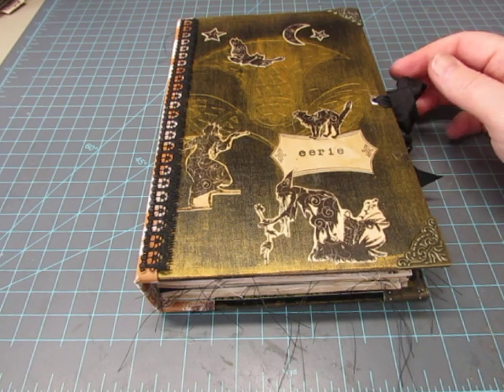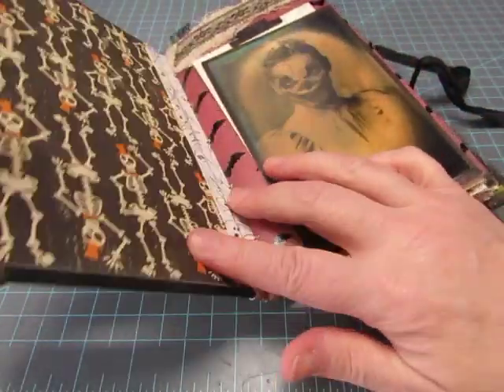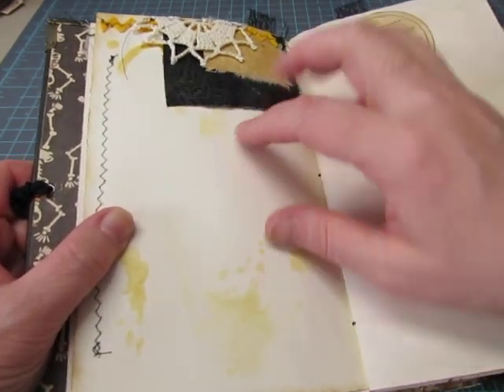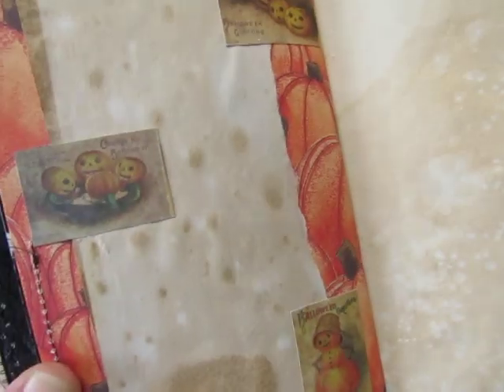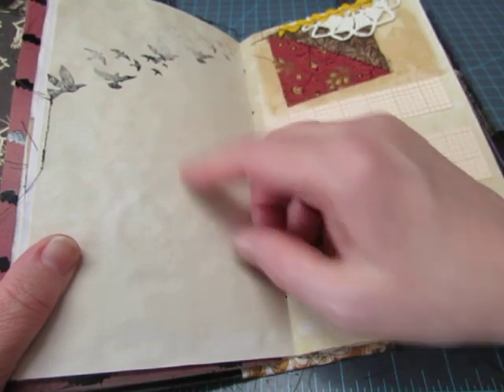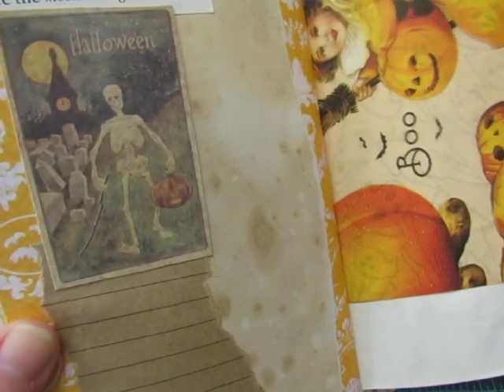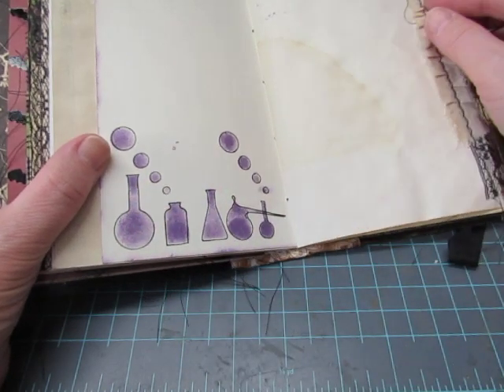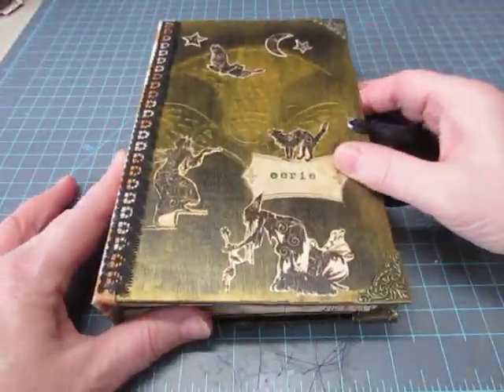Halloween Junk Journal #2-SOLD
Here is the 2nd Halloween junk journal using up my stash.  Enjoy!
My Etsy channel